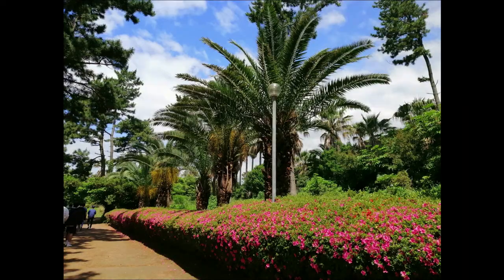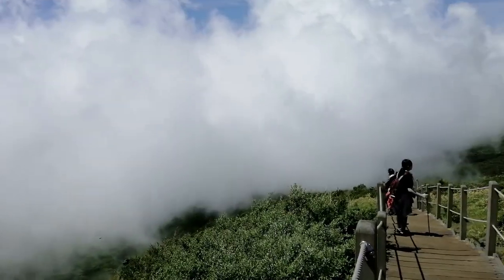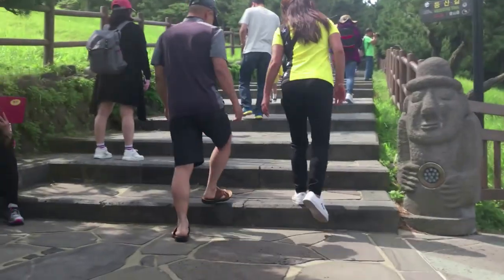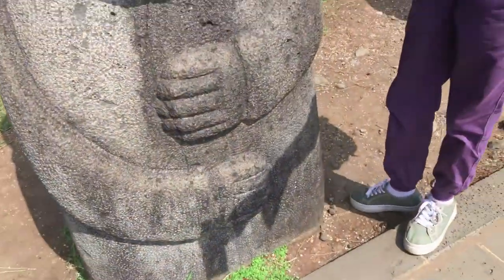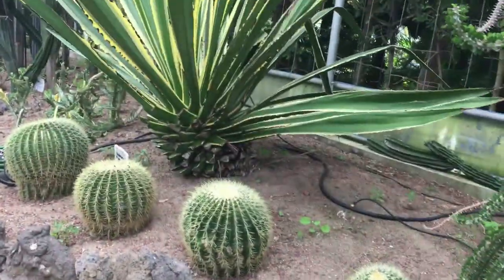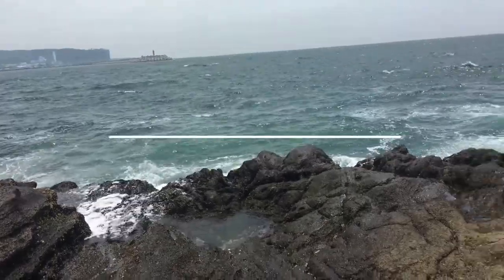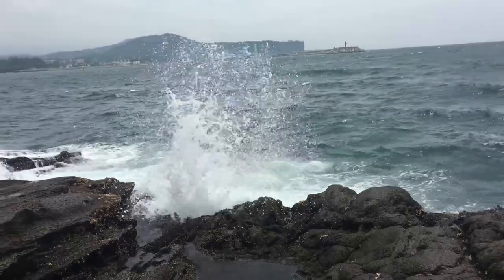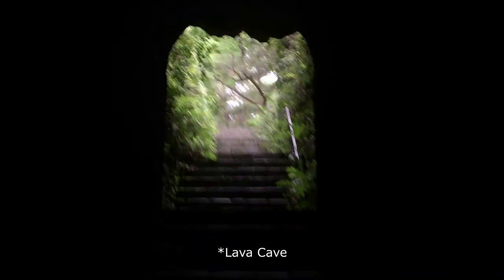10 places to visit in Jeju | Jeju Island Travel Guide | South Korea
I've always wanted to visit Jeju Island, ever since seeing a friend's photos taken from this island.  So, in June 2019, we traveled to the island.  There are many places to visit in Jeju Island, it's a very unique island as it's formed by a volcanic eruption million of years ago.  In our video, we presented 10 places to visit in Jeju Island.  Not included in the video but worthy of mention are the Manjanggul Cave, Udo Island, Bijarim Forest and Hyeopjae Beach.  We spent about a week travelling on our own, which was not as difficult as we had thought.  The people were very friendly and helpful.  Find out in advance the buses you'd need to take and although this may take a longer time compared to organised tour groups, you are not being rushed or taken to somewhere you may not want to go.  Have a great time exploring!

The 10 places to visit in Jeju Island are:
1)  Mt Hallasan
2) Olle Jeju Trail
3) Seongsan Ilchulbong
4) Jusangjeolli Cliff
5) Chenyejeon Falls
6) Yeomiji Botanical Garden
7) Teddy Bear Museum
8) Seopjikoji
9) Yongmeori Coast
10) Hallim Park